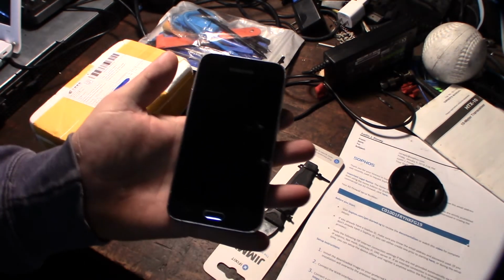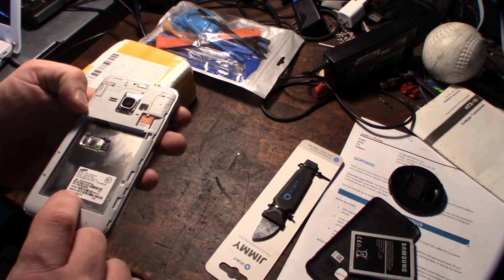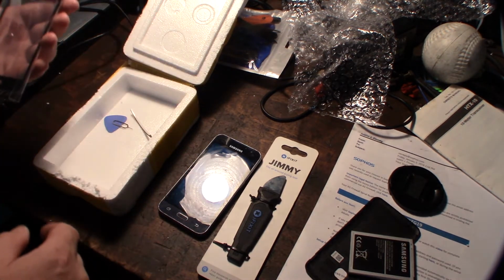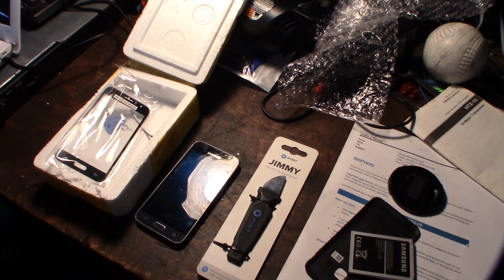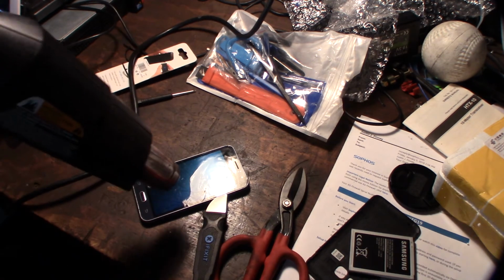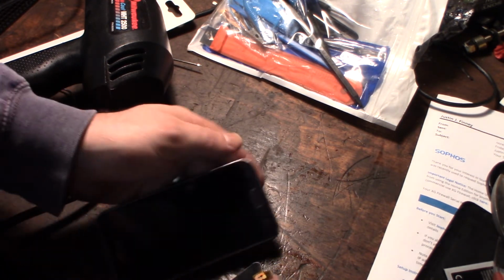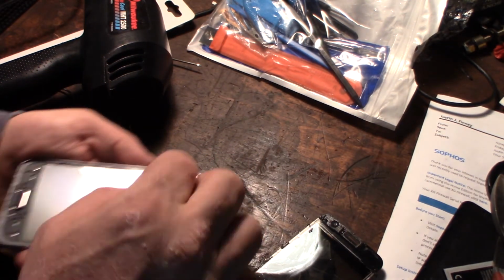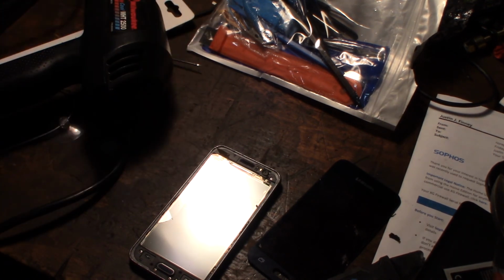Samsung Amp 2 J1 J3 Screen repair fail digitizer screen replacement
Well, I don't win them all. I tried to replace the screen glass with a replacement I got on amazon. Normally I replace the glass and digitizer as one piece. Separating the Digitizer from the glass is very difficult and figured I would fail. At least you get to see the inside of the amp 2 under the glass. If you found this video helpful or would like help fund future experiments. please donate below.